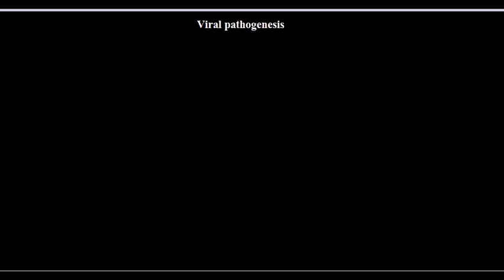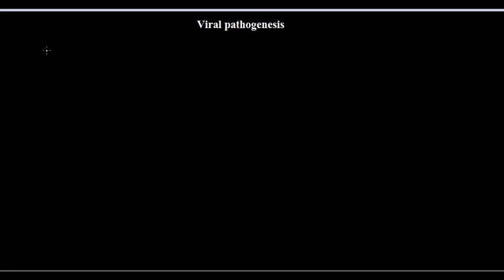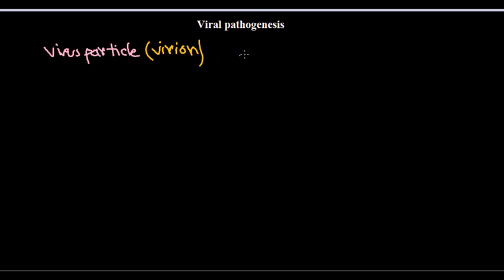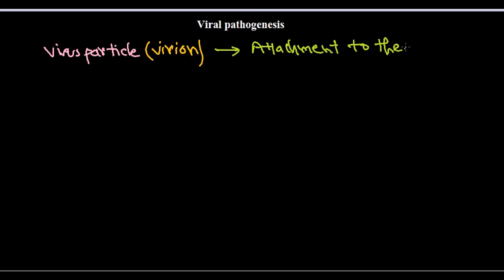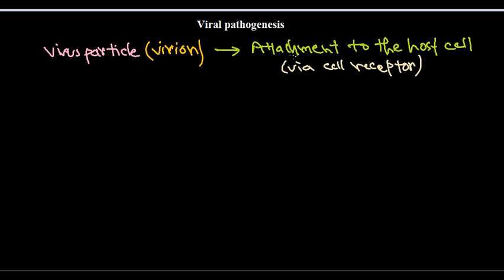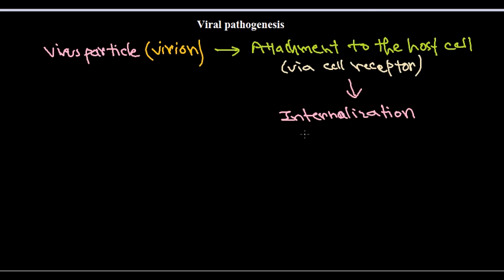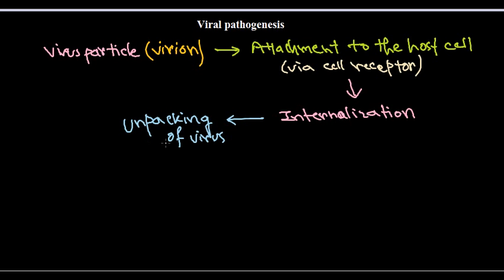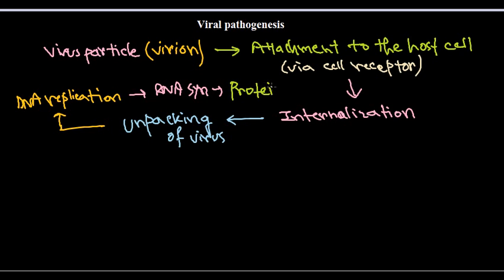5 Viral pathogenesis introduction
This virology tutorial explains the pathogenesis properties of viruses and the mechanism of causing infections by viruses.